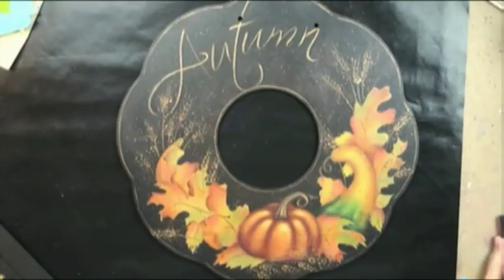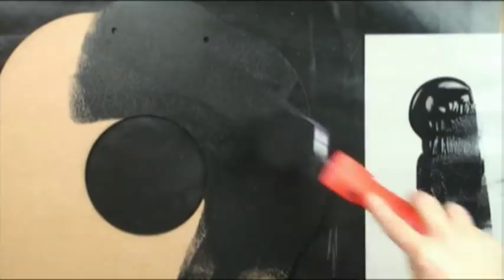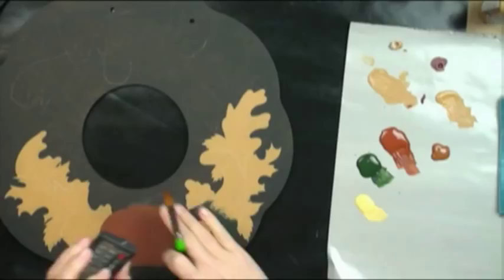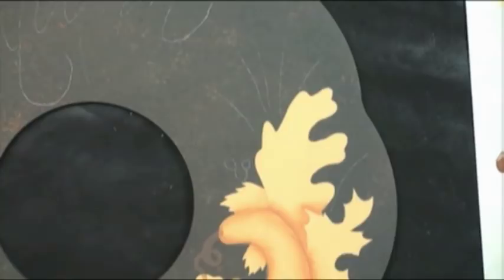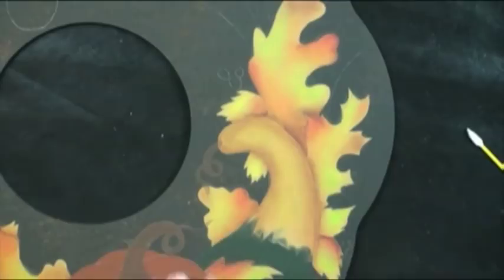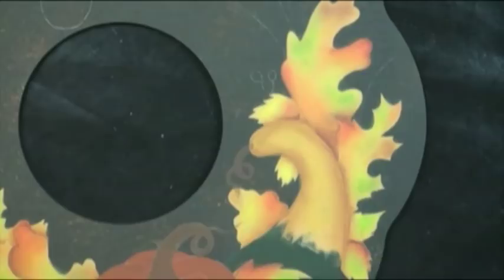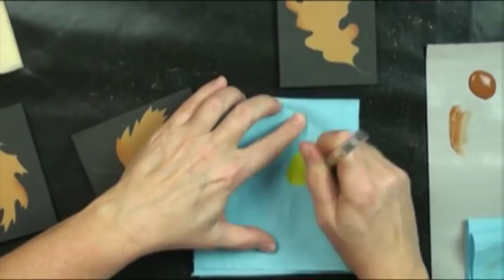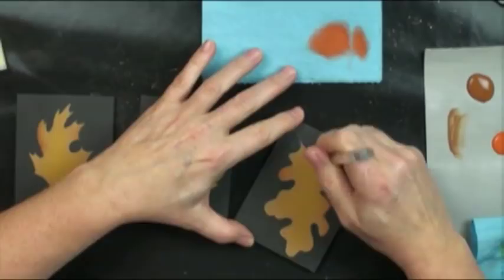Autumn Wreath Tole and Decorative Painting | How to Dry Rub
Use the Water Color Sponge Set instead of the Wool Sea Sponge

Use the Mezzaluna Brush Set instead of the Crescent Brush Set

Use Mighty Fine Liner instead of Raphael Kolinsky Sable Liner Brush

Use the Clearly Amazing Shader Flat Brush instead of the Curved Flat Brush

Plastic Scraper

Some items we no longer carry. Here is a list: Italian Palette Knife, Micro Eraser, 2" Foam Roller, Brass Metal Powder, Copper Metal Powder, Pen Style Half-Pipe Compass, Round Brush #6, Yellow Tracing Paper, Nonstick Craft Mat, Handy Scraper

Nitrile Gloves, Heavy Duty

Micro Eraser

2" Foam Roller

Metal Powder - Brass

Compass with Wing and Pencil Holder

Metal Powder - Copper

Tracing Paper, Yellow

Nonstick Craft Mat

DuraClear Matte Varnish

⏰Times:
0:00​​​ - Intro
2:30 - How to seal a wood surface and paint perpetual magnetic chalkboard
10:10 - How to use a sponge to create a speckled look
15:20 - How to shade and separate leaves
28:05 - How to dry rub and dirty brush paint technique
32:33 - How to float paint technique
37:25 - How to highlight painting technique
55:25 - How to paint wheat stalks
59:25 - How to mix metallic paint with powders and medium
1:02:50 - How to write calligraphy style
1:07:43 - How to splatter paint technique
1:23:23 - How to assemble chalkboard sign
1:28:22 - How to make a straight line by masking with tape